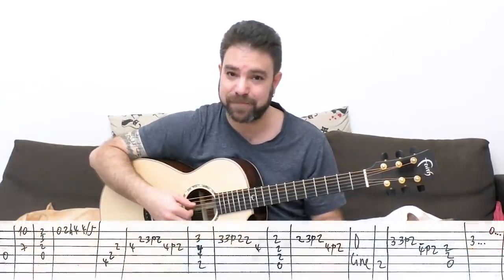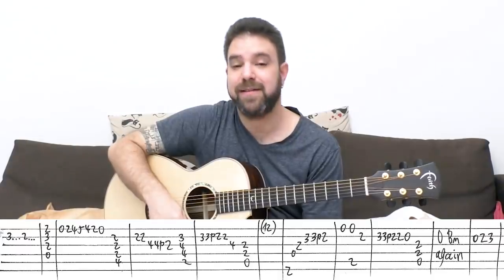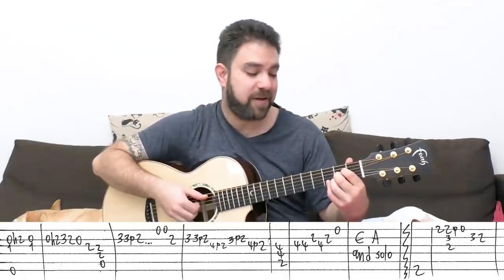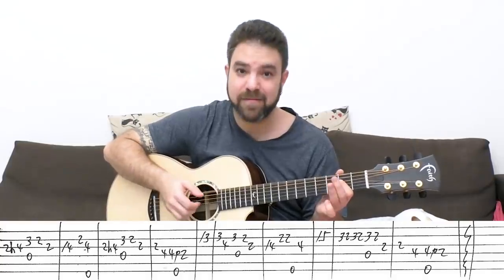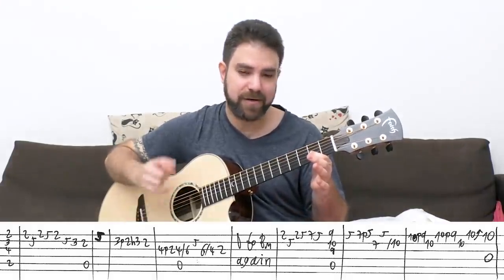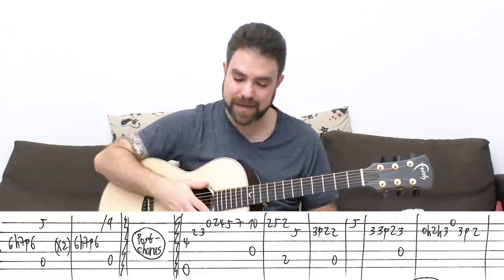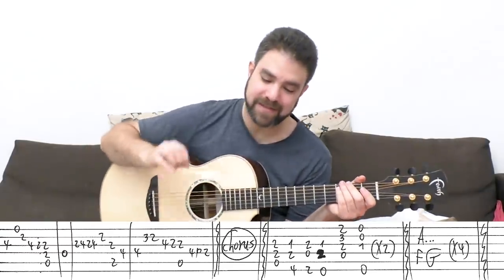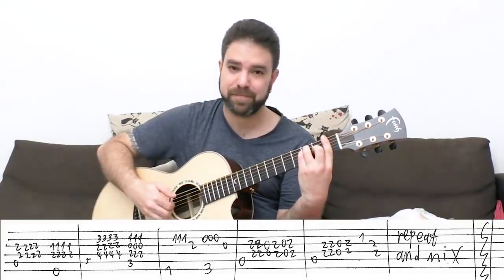Fingerstyle Tutorial: November Rain [FULL Instrumental] - Guitar Lesson w/ TAB